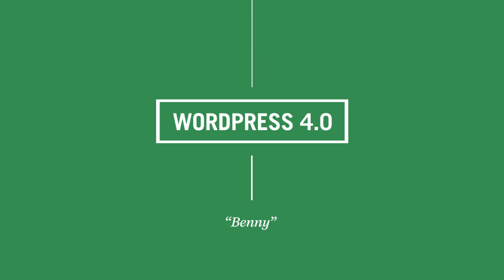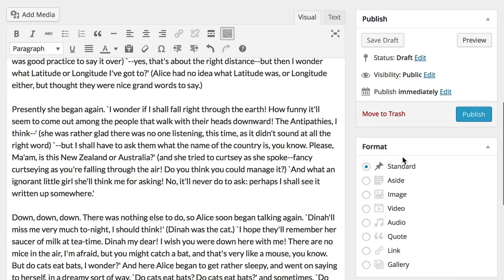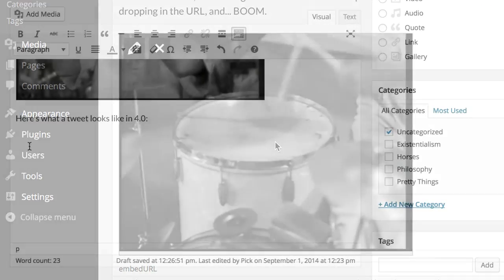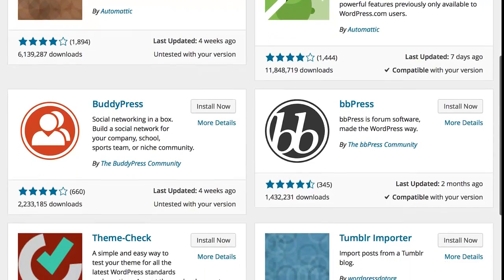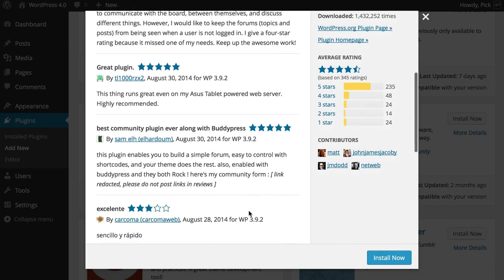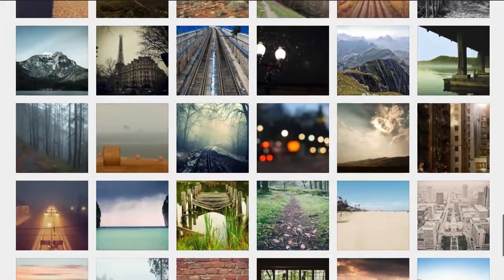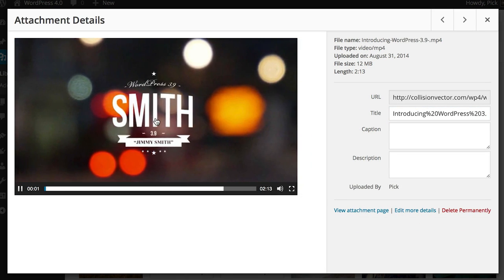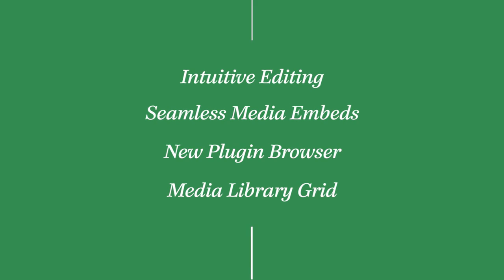WordPress 4.0 “Benny”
Только что стал доступен релиз Wordpress 4.0, носящий кодовое имя «Benny» в честь джазового кларнетиста и дирижера, «Короля свинга» Бенни Гудмена. Вы можете установить новую версию за 1 клик на облачный хостинг Infobox Jelastic

Несмотря на то, что 4.0 — это просто номер между 3.9 и 4.1, разработчики вложили в этот релиз чуть больше. Новая версия делает написание постов и управление CMS еще более удобным. Надеемся, вам понравится!